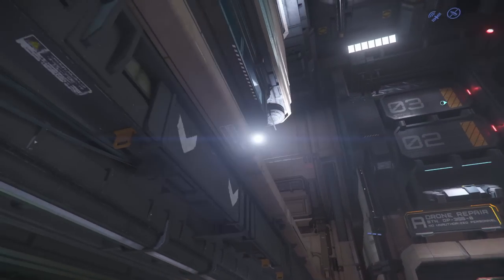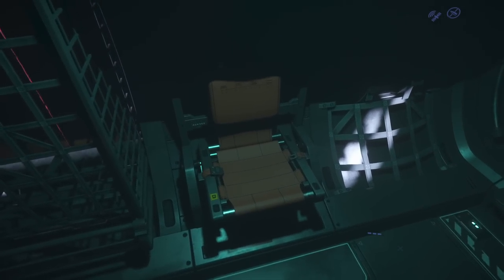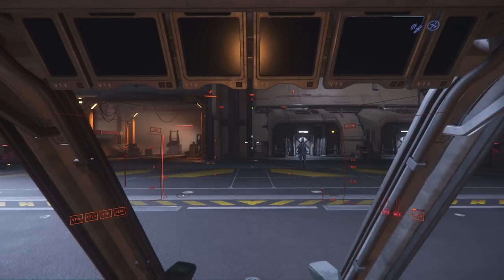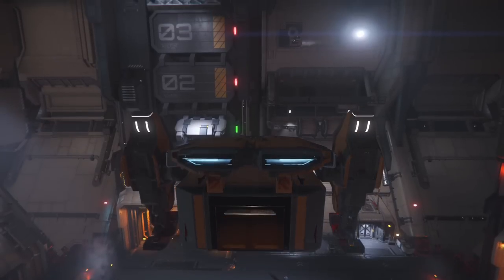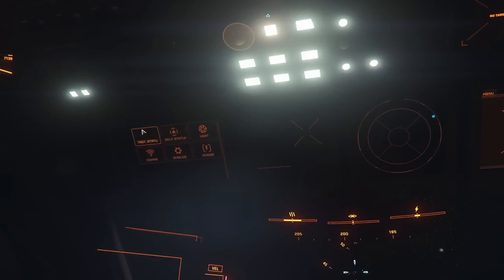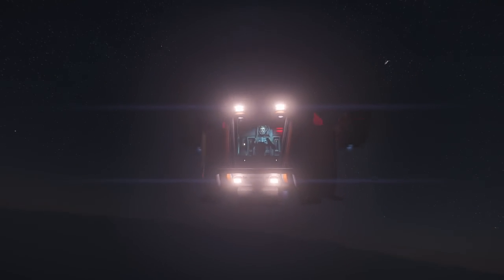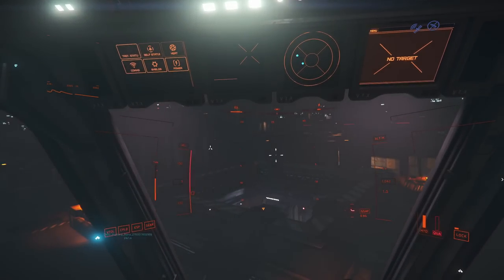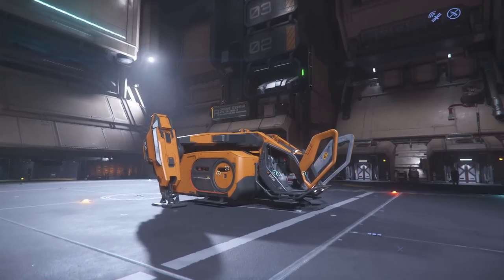I Toured The Mightiest Ship In The Universe - Argo Cargo - Star Citizen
In this Star Citizen video, I tour the Argo Cargo. The Mightiest ship in the universe!

More from The Goodish Gamer

Computer Stats
*I will be releasing an update video soon (this time filmed correctly lol...smh)

Case:
Processor:
Motherboard:
Memory:
32GB [16GB x 2] DDR4 3200MHz CORSAIR Vengeance LPX
Video Card:
NVIDIA GeForce RTX 3070 - 8GB GDDR6 (VR-Ready)
Power Supply:
800 Watt - 80 PLUS Gold Certified
Processor Cooling:
iBUYPOWER 240mm Addressable RGB Liquid Cooling System - Black
Primary Storage:
1TB WD Blue SN550 M.2 PCIe NVMe SSD
Monitor:
24" [1920x1080] ASUS VG248QG Gaming Monitor - 165Hz 0.5ms, G-SYNC Compatible - Single Monitor
Operating System:
Windows 10 Home - (64-bit)
Case Fans: